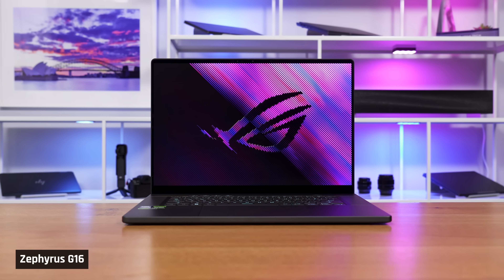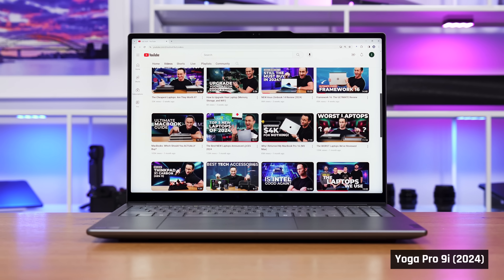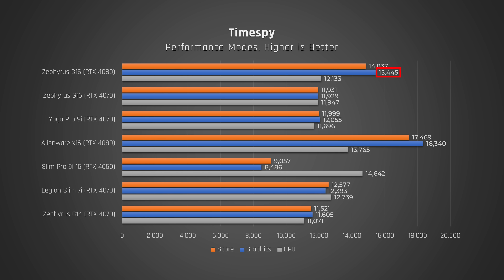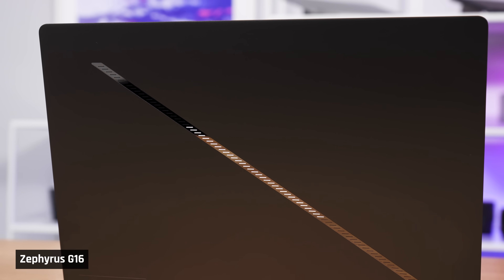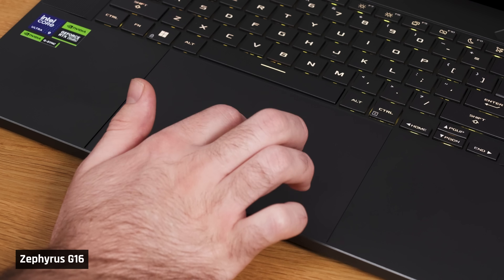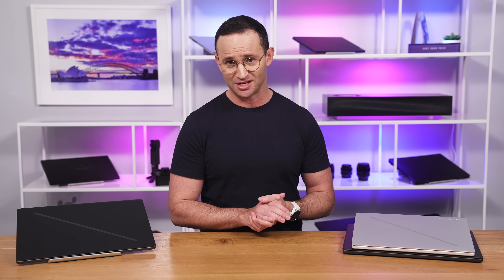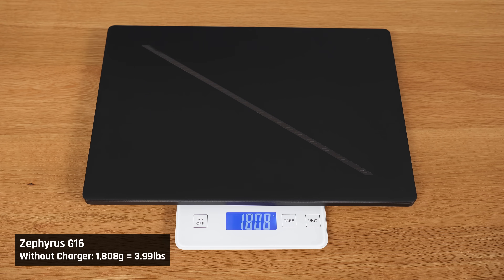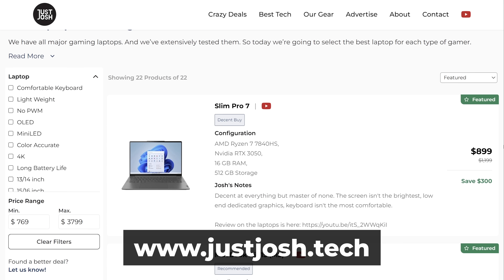Asus Zephyrus G16 (Intel): One MAJOR Issue!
► Timestamps

00:00 Intro
01:32 CPU Performance
02:28 Graphics Performance
04:00 Look & Feel
04:36 Portability
04:50 Display
05:22 Keyboard
05:52 Trackpad
06:00 Ports
06:48 Speakers
07:11 Webcam
07:20 Battery
07:50 Upgradability
08:04 Pricing
08:15 Conclusion